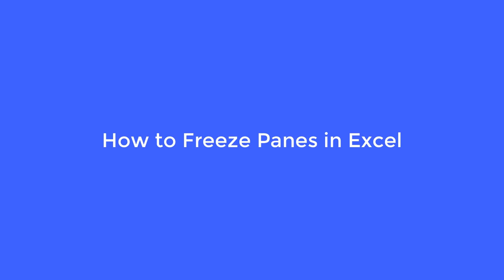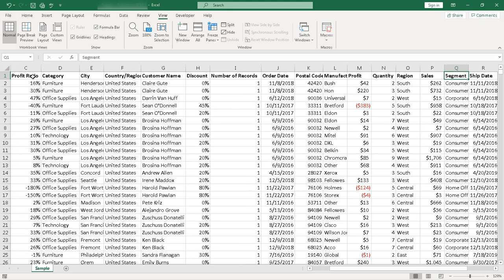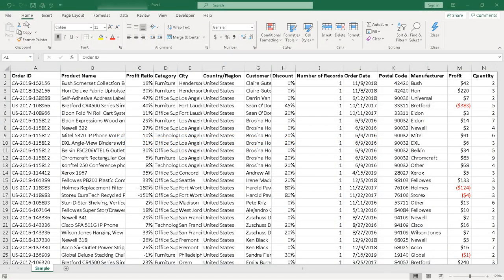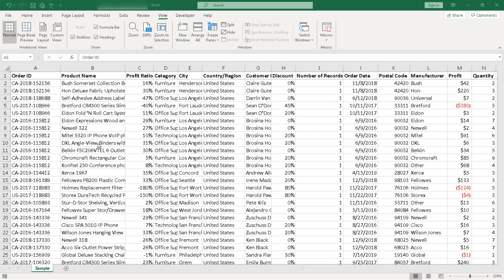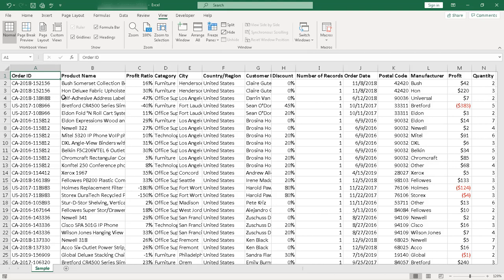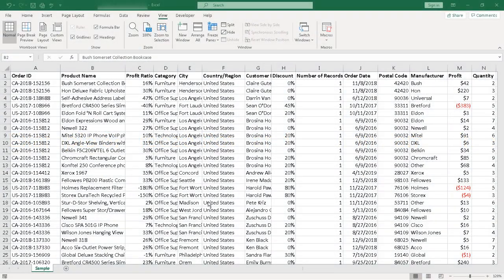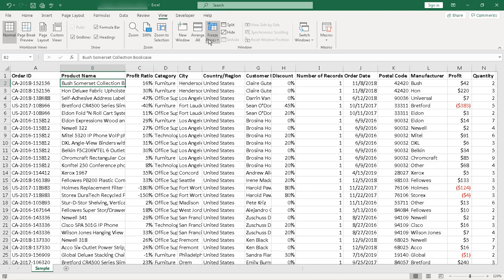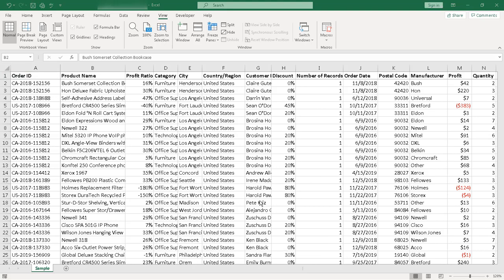How to Freeze Rows and Columns in Excel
Learn how to freeze Excel rows and columns in 6 minutes with 3 simple examples.